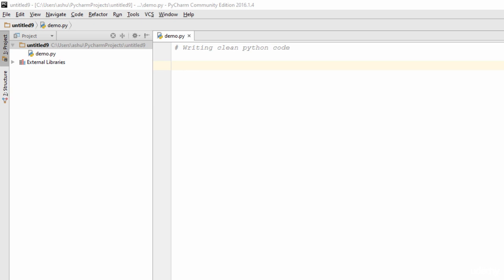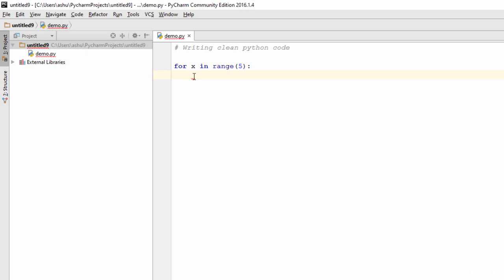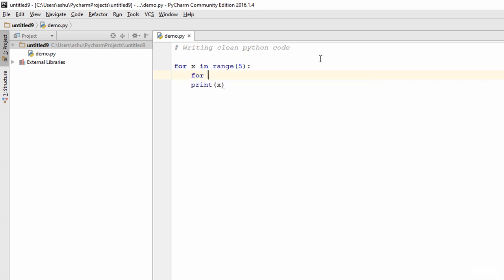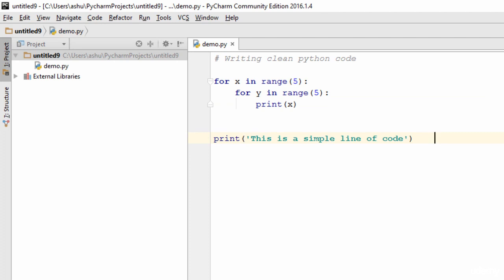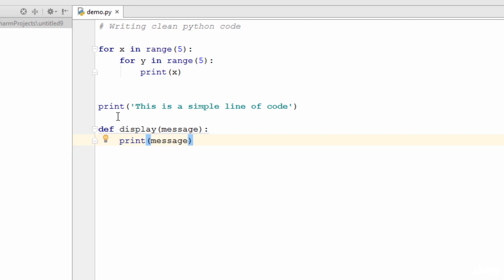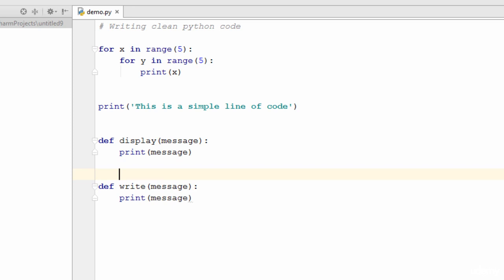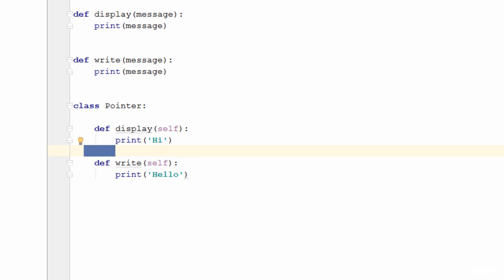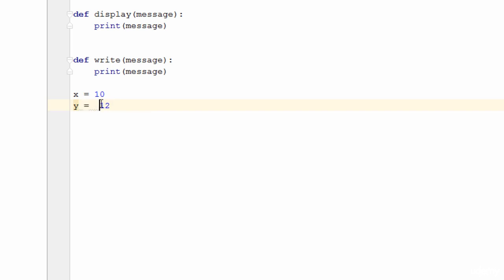195 Writing Clean Python Code Best Practices part 2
When a veteran Python developer (a Pythonista) calls portions of code not ... cases, no best way has been agreed upon on how to express an intent in Python code, ... it is bad practice to have two disjointed statements on the same line of code. It is up to the programmer writing the function to determine which arguments ..